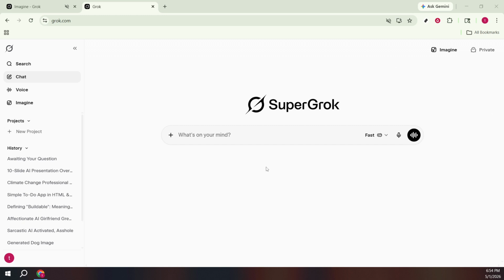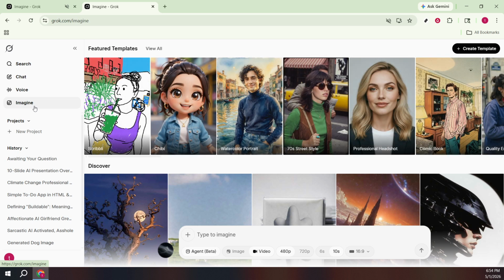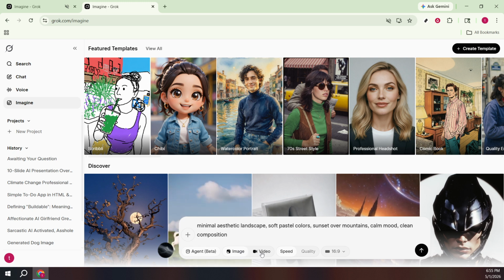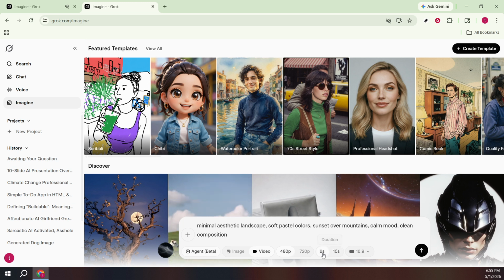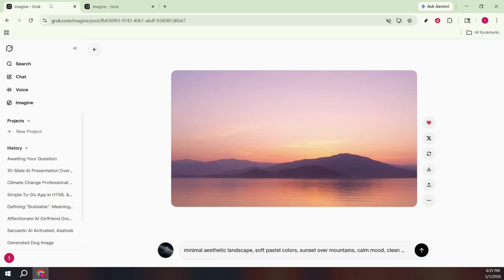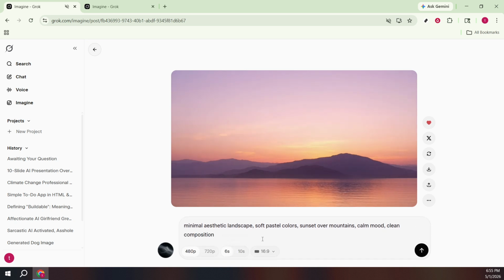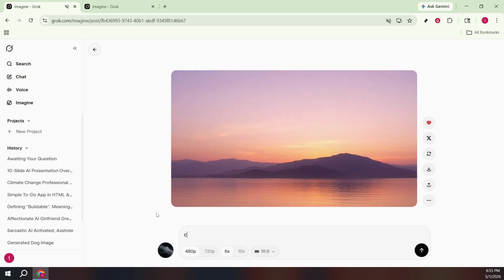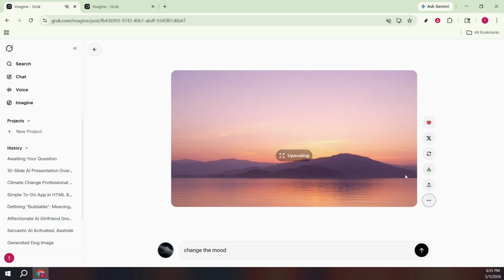How To Create Content With Grok Imagine [2026 Guide]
How To Create Content With Grok Imagine